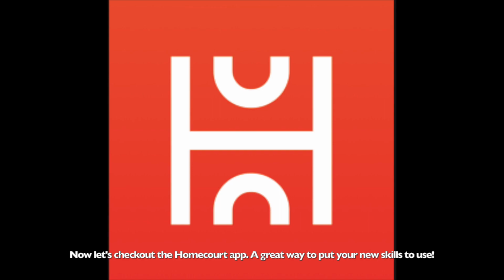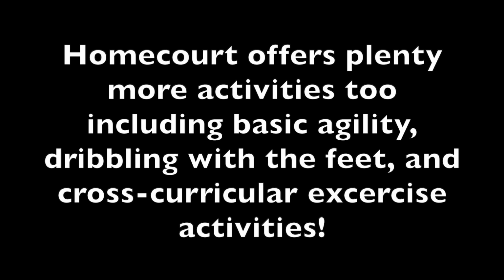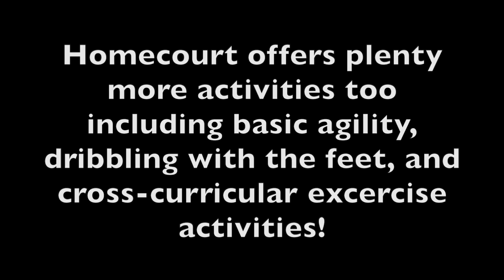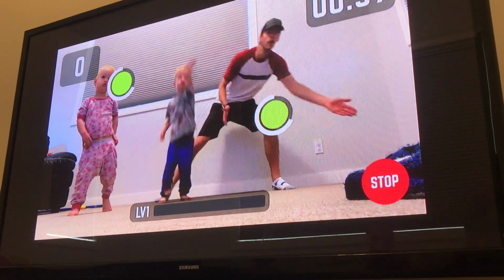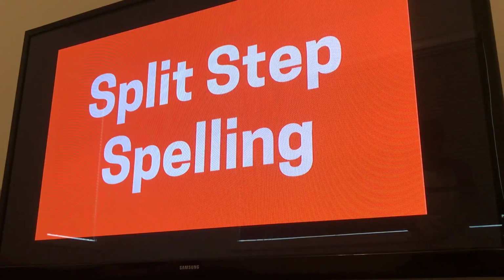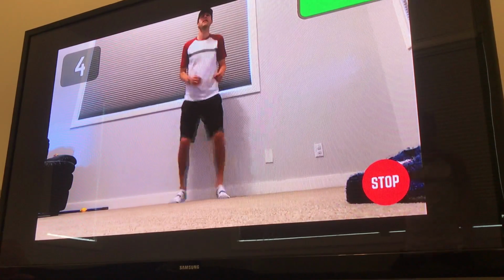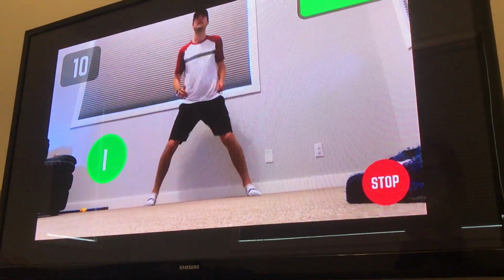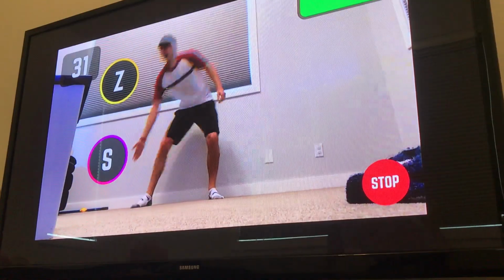Online/At Home Phys Ed Activity - Basketball Dribbling Skills (Dribbling and Retaining)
Basketball dribbling skills that can be learned at home, online, or in Phys Ed class.

The building blocks from beginner ball-handling and dribbling to more advanced skills and tricks that can benefit all ages and skill levels.